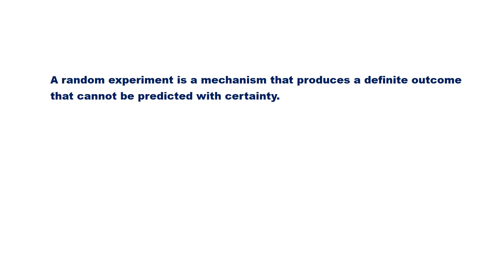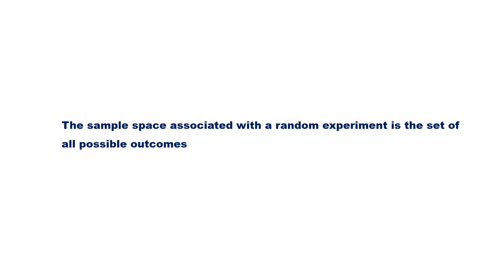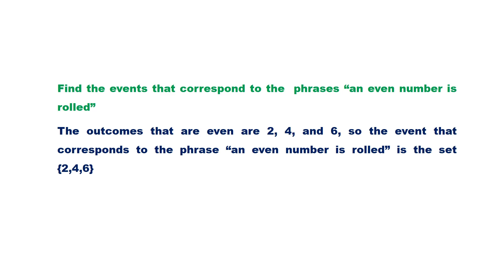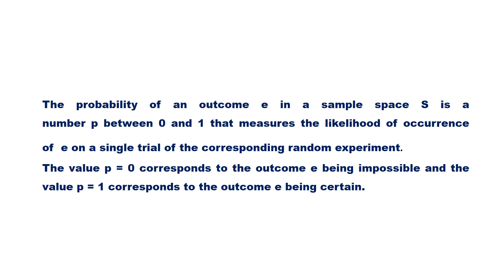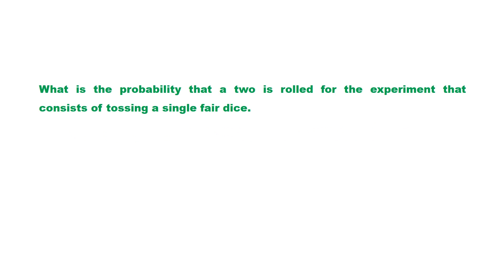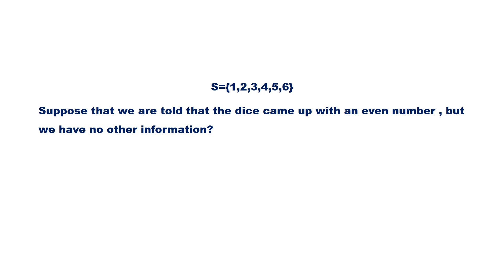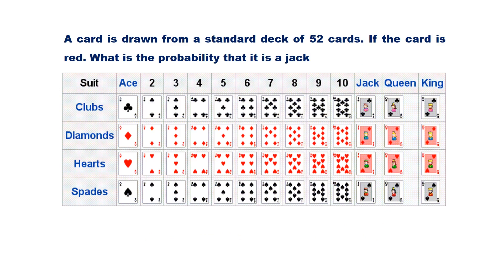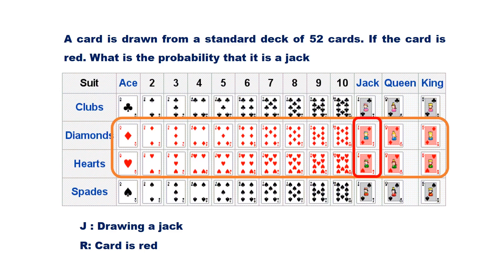Naïve Bayes Classifier – Part 1 ( Probability Basics) KTU Machine Learning Module 3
Probability Basics